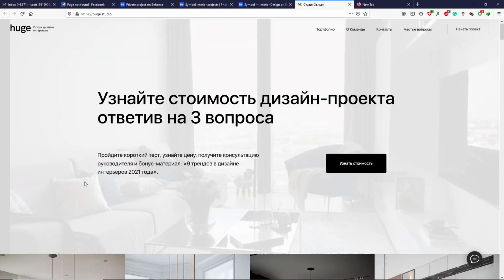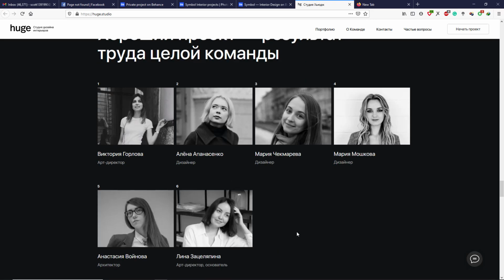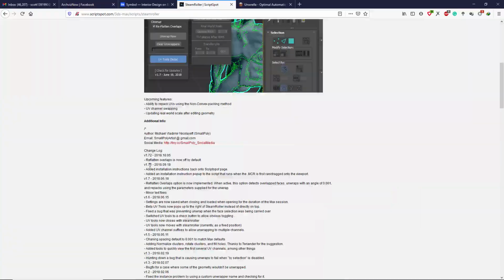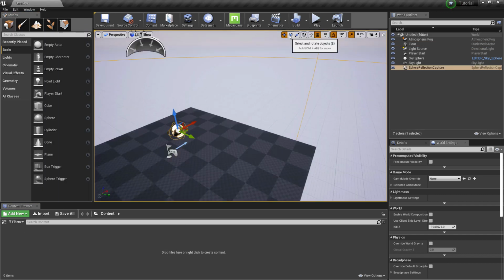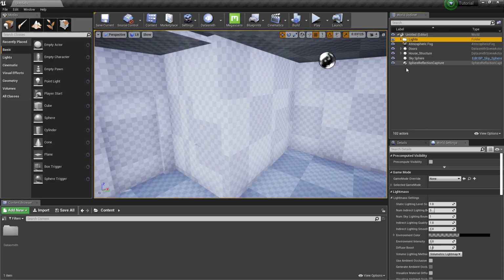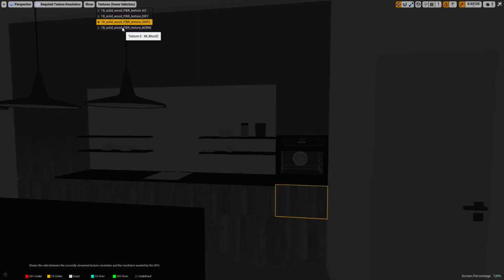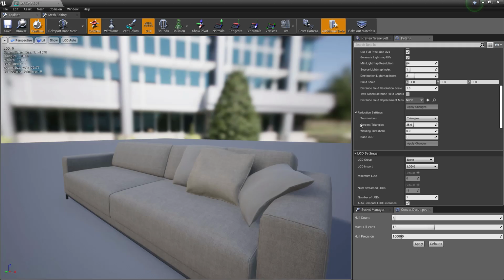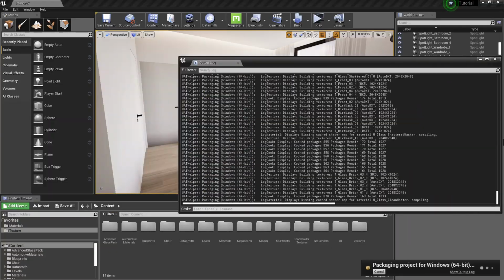Introduction To Unreal Engine Course For Photorealistic Interiors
Learn about creating Photorealistic Interiors inside Unreal Engine 4 in this quick tutorial where we will create a scene from scratch inside 3DS Max and then using the "Datasmith" Plugin, we will export our scene from 3DS Max to Unreal Engine and create the materials, lights, blueprints for interactions.

Course Length: 5 hrs 42 mins
Course Language: English
Subtitles: English